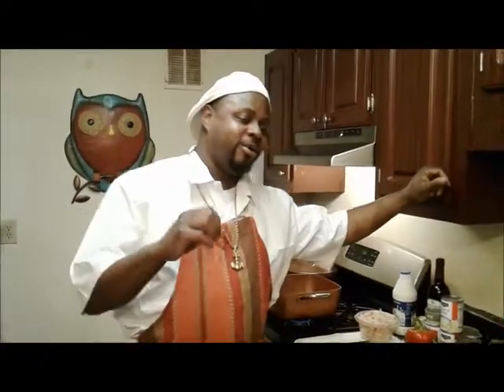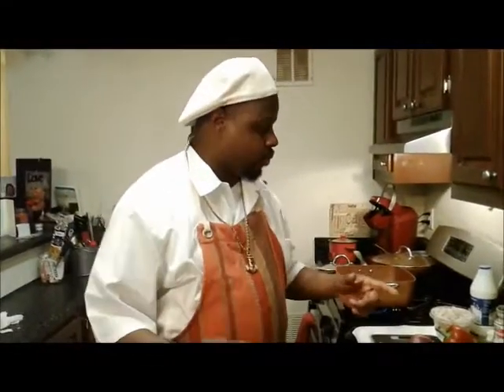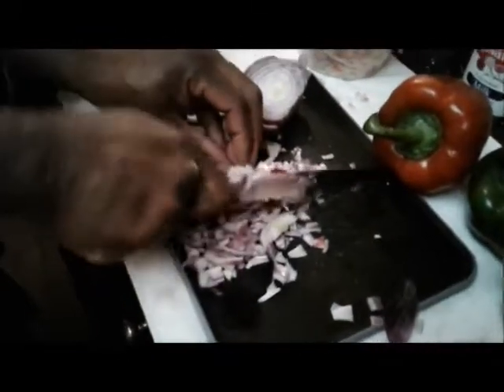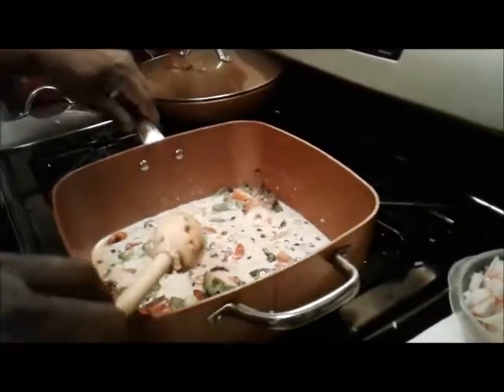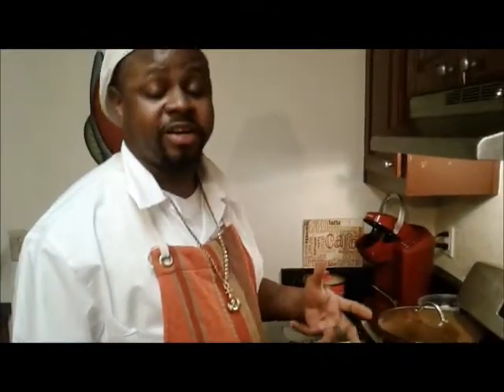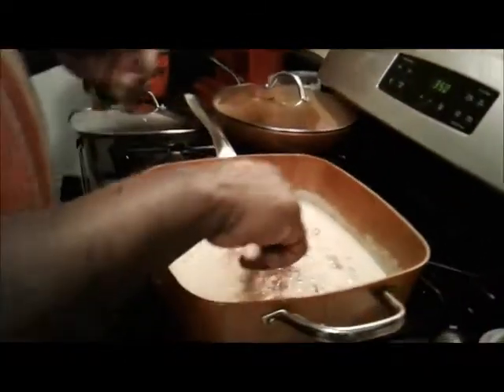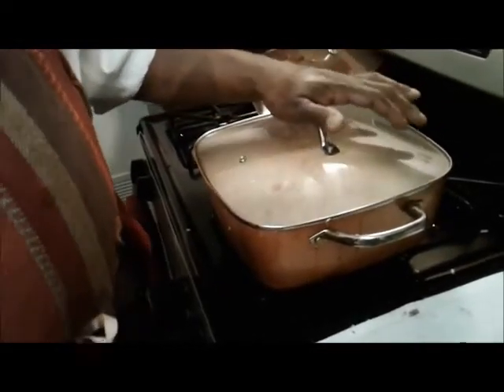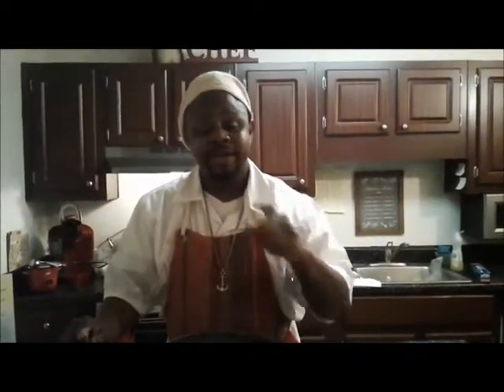How to make crab stew | Savannah Crab Stew | BESS EATS TV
Make this easy tasty crab for a cozy fall evening. Chef T Bess shows you how to prepare with very few ingredients!